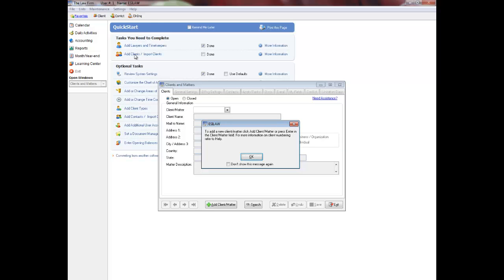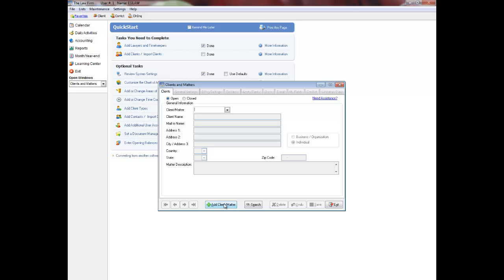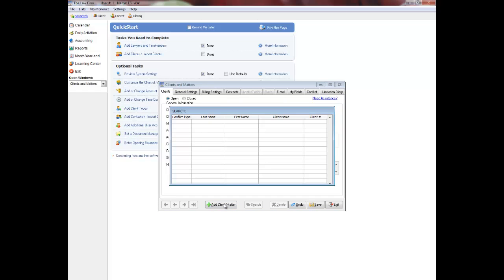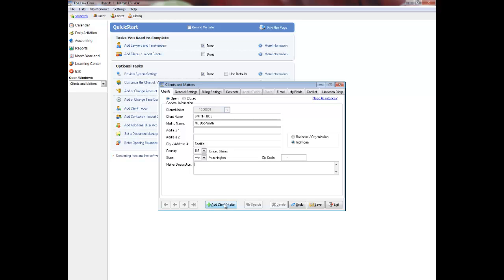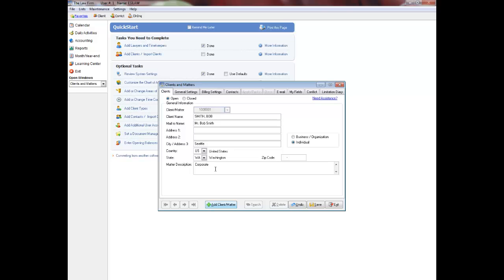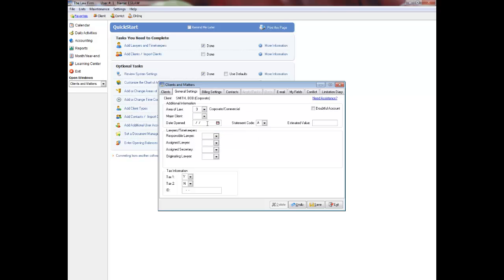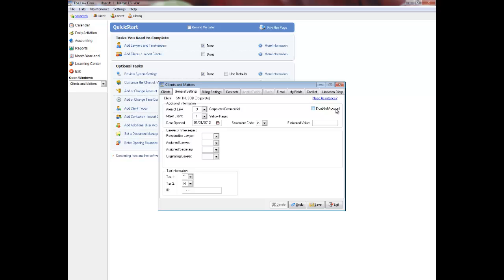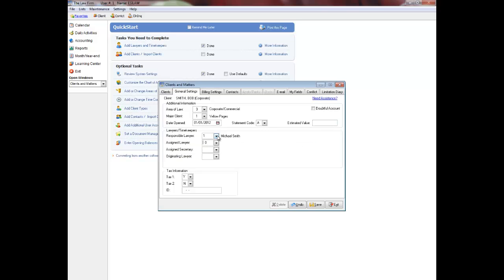Adding clients and matters in ESILAW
Learn how to add clients and matters and how to structure client or matter numbers so that data entry is fast and efficient.